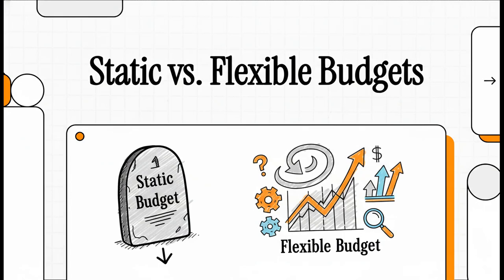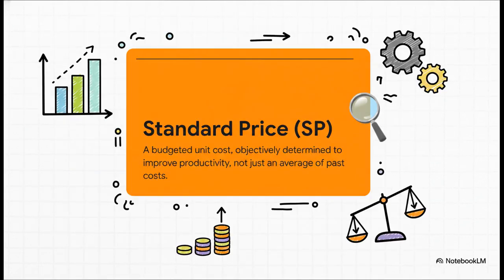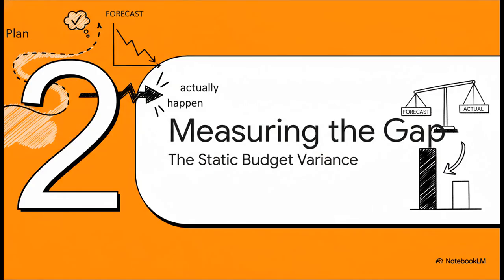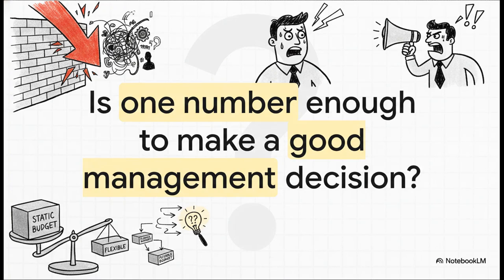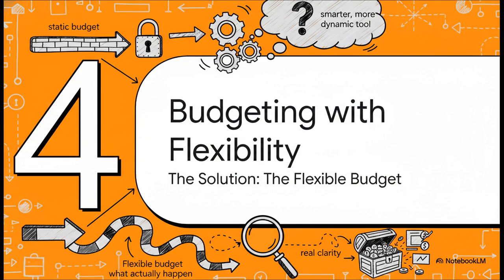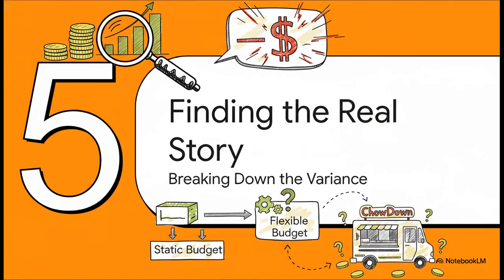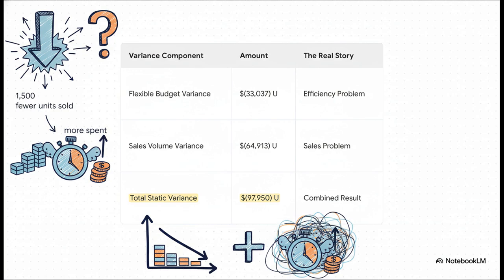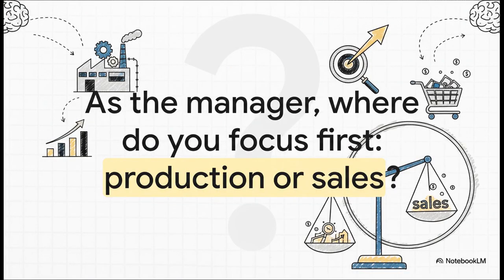02 Static and Flexible Budget Variance Version 2